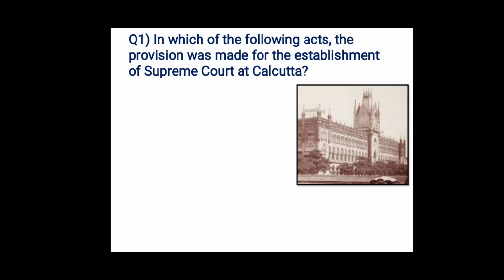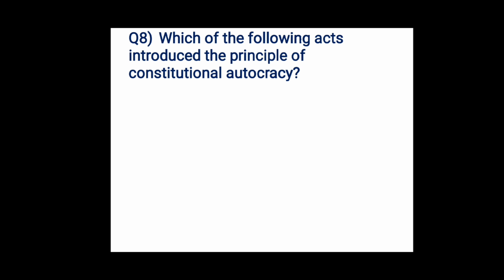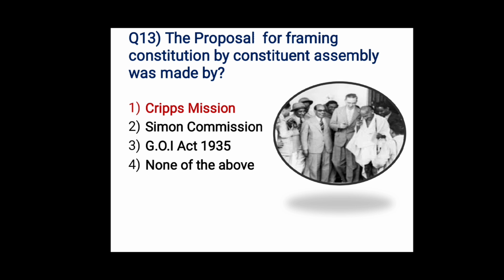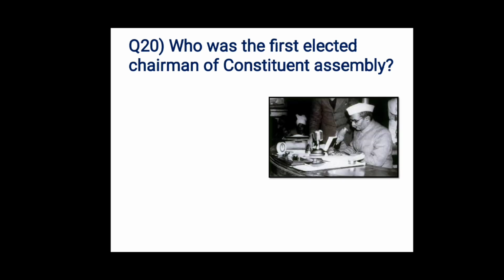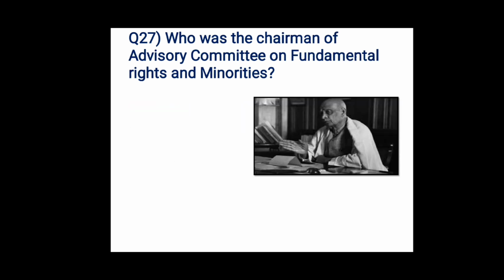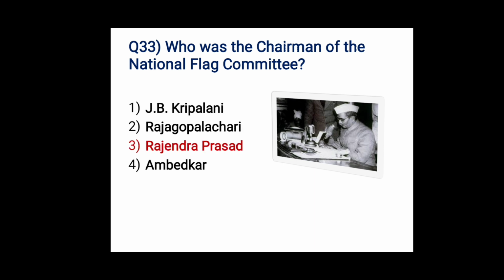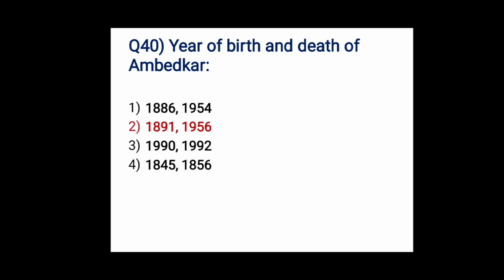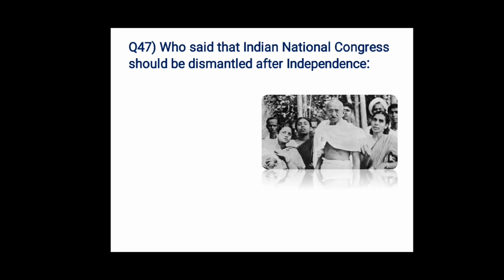Indian Polity | TOP 50 MCQs | POLITY Gk MCQs | Polity Quiz | SET - 1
Constitution TOP 50 MCQs | Indian POLITY Gk MCQs | Polity Quiz | SET - 1
important constitutional amendments
constitutional amendments
important amendments of indian constitution
constitutional amendments important questions
important amendments
constitutional amendments most important question
constitutional amendments tricks
indian constitution amendments
constitutional amendment
constitutional amendment act
constitutional amendments gk
constitutional amendment acts
constitutional amendments gk tricks
indian constitution amendments
constitutional amendment
amendments of constitution
polity amendments tricks
indian polity major amendments
104 constitutional amendment trick
constitutional amendment tricks
constitutional amendment short trick
indian polity
SSC polity GK
polity Top MCQ
polity GK
polity for SSC
polity top mcq
polity For Cgl
indian polity for SSC
polity mcq
complete indian polity
upsc polity lectures
polity  pyq
ssc polity
indian polity
polity for upsc prelims
upsi polity
upsc polity preparation
complete polity for upsc
polity class
indian polity by laxmikant
polity for cds
polity for ssc,
polity for nda
polity imp mcq
polity important questions
polity most important questions
indian polity questions
polity
polity questions
indian polity
polity top 50 questions
polity top question
indian polity important questions
polity most important questions in hindi
polity gk questions
polity important articles
indian polity gk questions
polity gk
polity questions for competitive exams
important articles indian polity gktricks questions and answers
polity for upsc